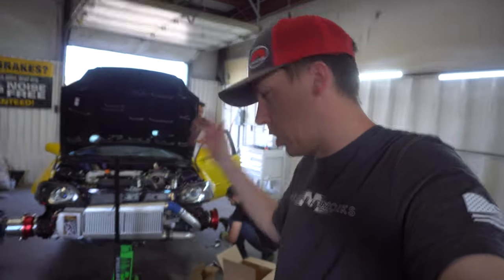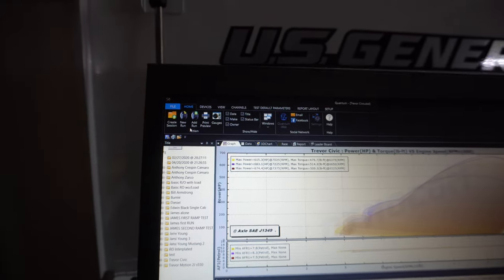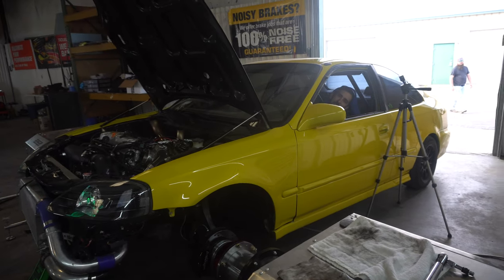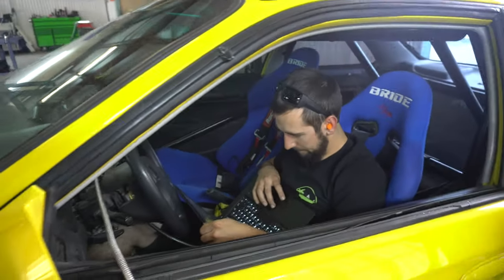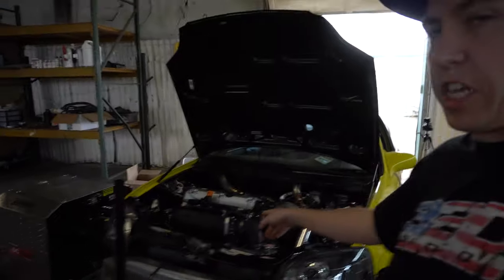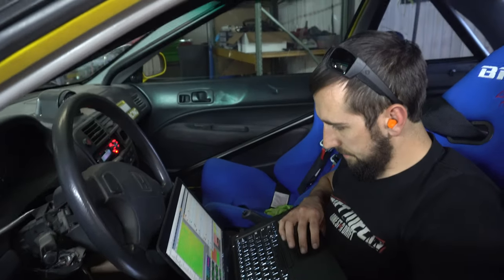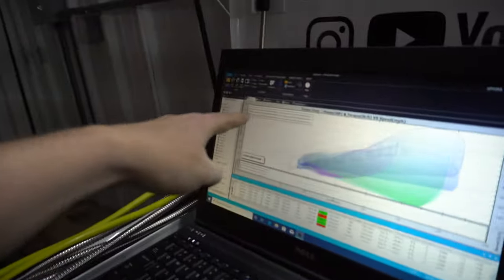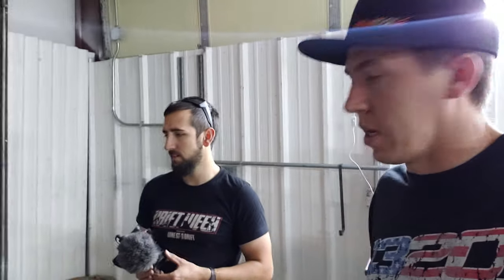900hp Turbo K24 Civic Blows a Head Gasket on the Dyno! Too Much BOOST...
@MotionAutoTv stopped by with their wicked K24 Swapped AWD Turbo Civic to make some pulls on the hub dyno and dial in the new combo. The Car is fully built and has a forged bottom end with a block guard and a Garrett turbo and ECU Masters standalone EFI system. After turning the Civic up to 35psi of boost it made almost 900hp but the head gasket decided it didn't want to go that far...